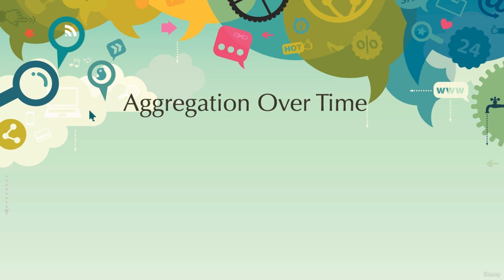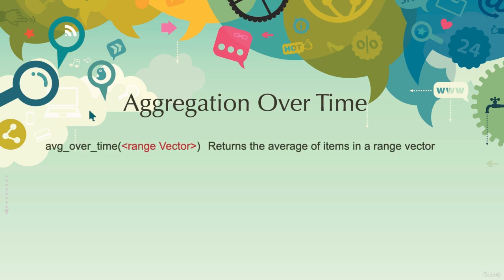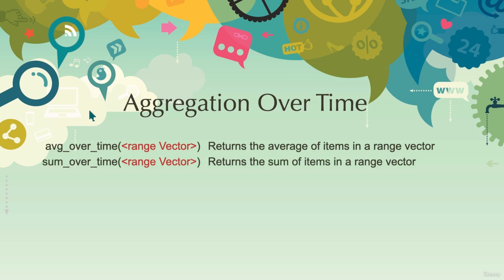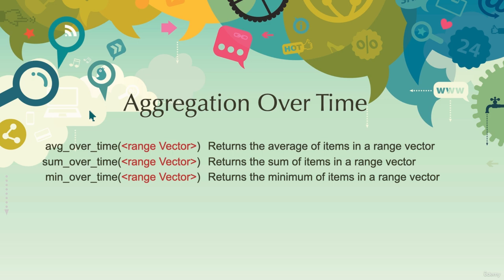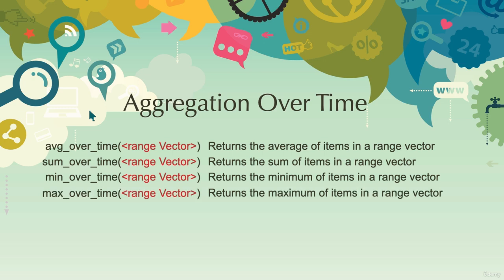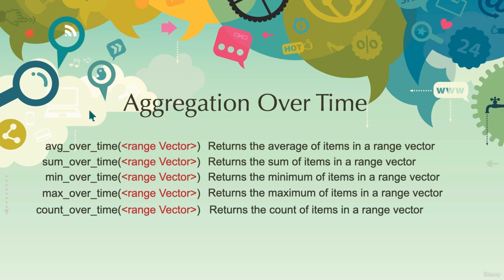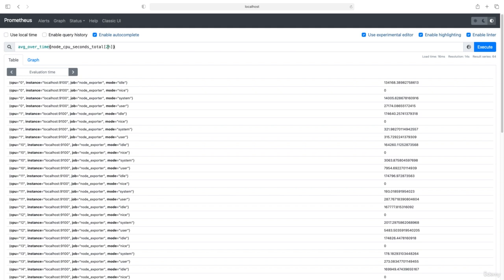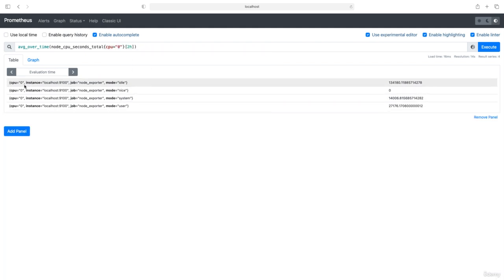4 Aggregations Over Time